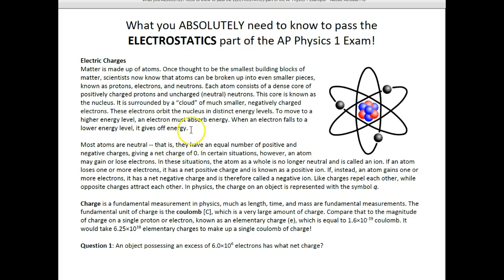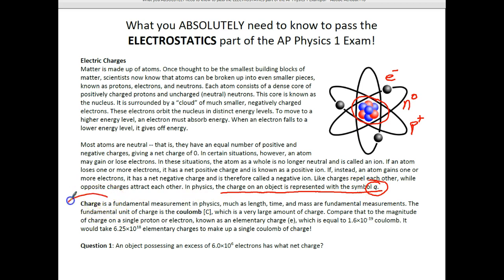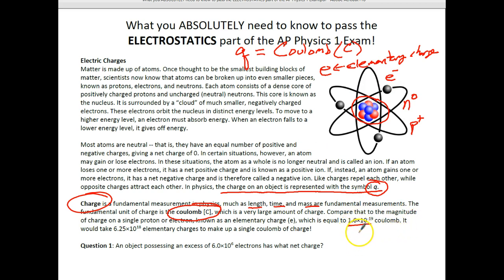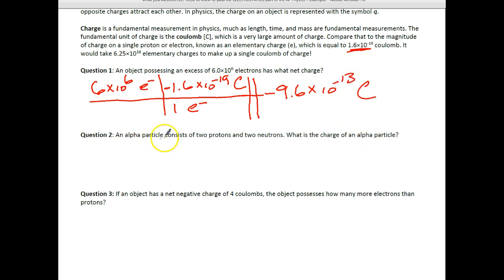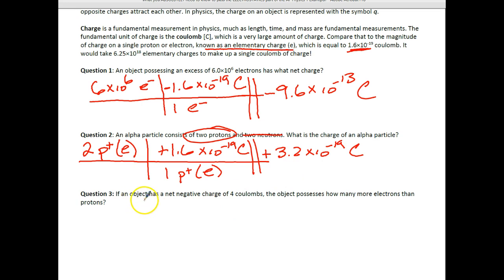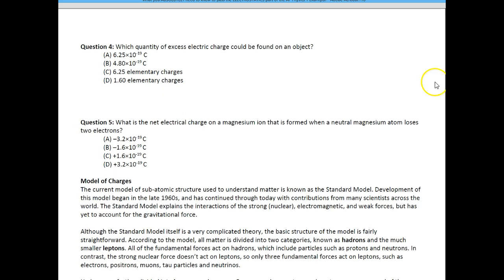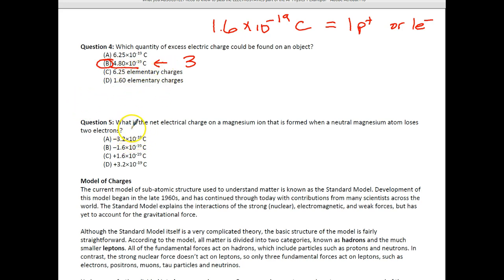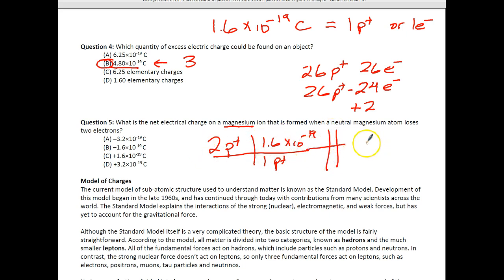Electrostatics Notes Part 1